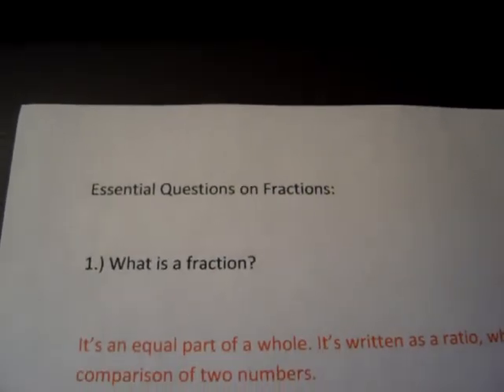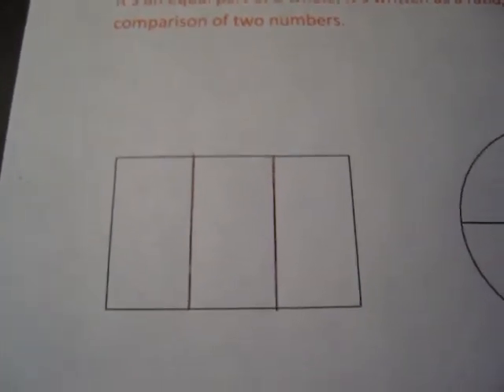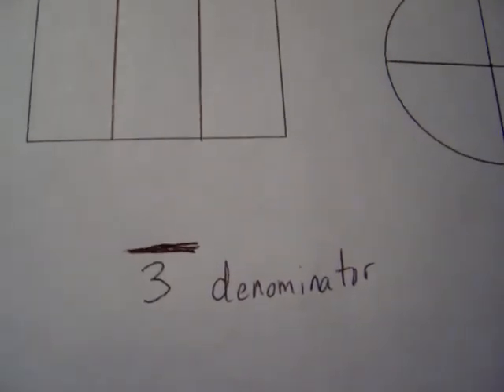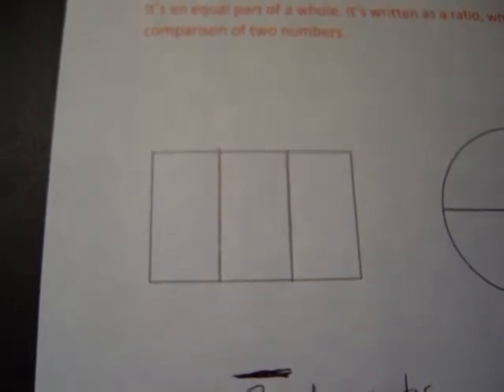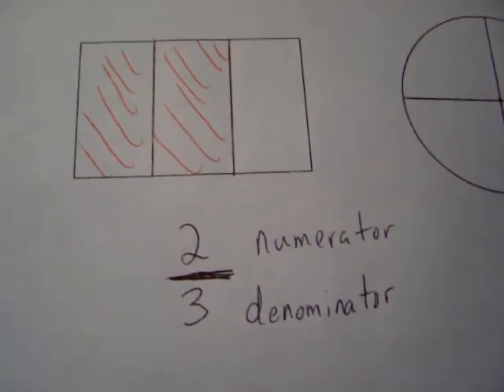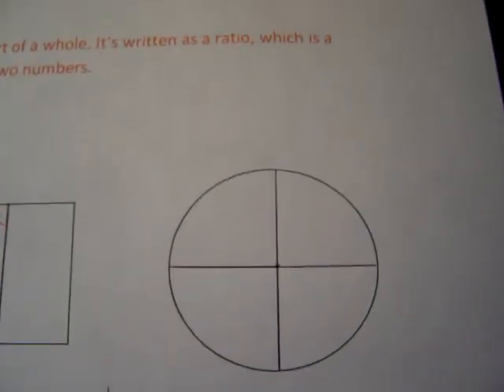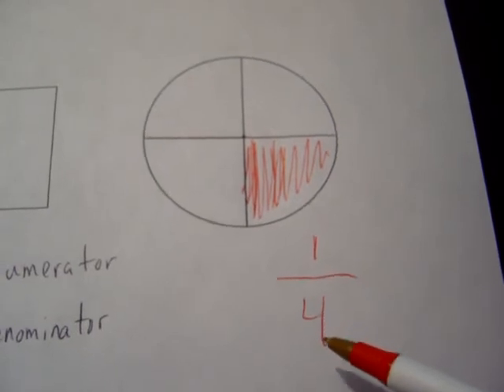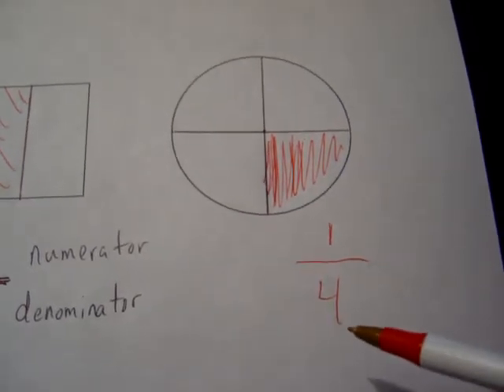Fractions: Essential concepts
A Fraction as an equal part of a whole. The numerator and denominator are also explained.